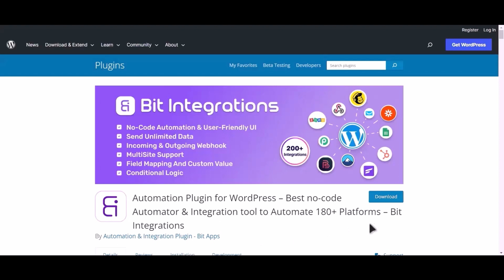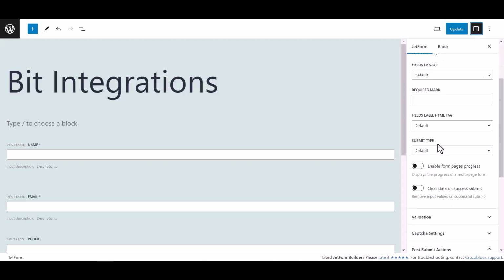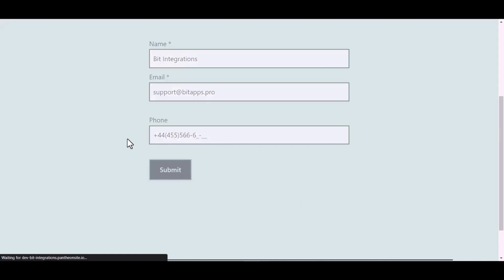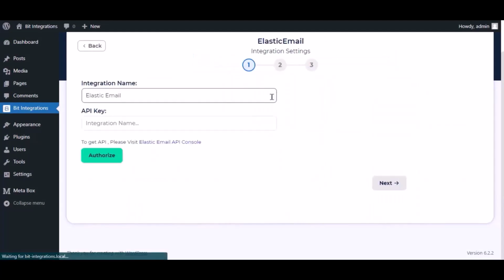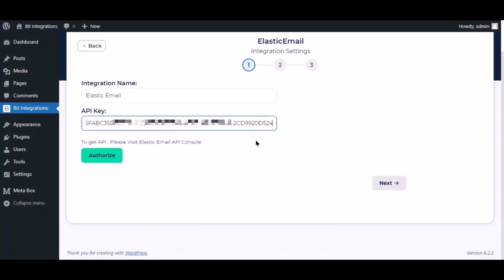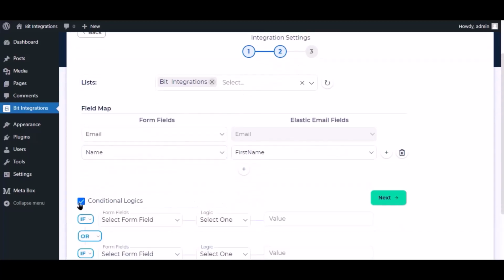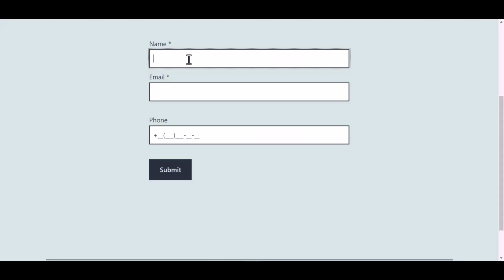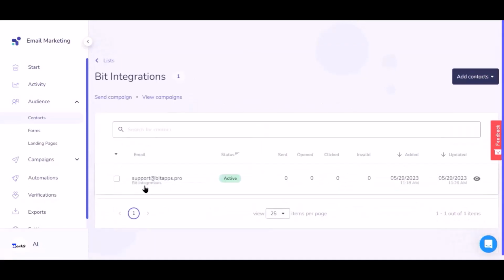Integrating JetFormBuilder with Elastic Email | Step-by-Step Tutorial |Bit Integrations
🔗 Integrate ARforms with Elastic Email | Bit Integrations Tutorial

📌 Seamlessly connect ARforms with Elastic Email using the Bit Integrations WordPress plugin! In this tutorial, we'll guide you through the process of integrating these two powerful tools to supercharge your email marketing and communication efforts.

Key Highlights of the Tutorial:
✅ Step-by-step integration guide for ARforms with Elastic Email using Bit Integrations.
✅ Maximize the potential of JetFormBuilder  and Elastic Email for optimized communication and campaign management.

Ready to revolutionize your email marketing game? Join us in this tutorial to discover how Bit Integrations can help you seamlessly integrate JetFormBuilder  with Elastic Email, boosting your email campaigns and audience engagement.